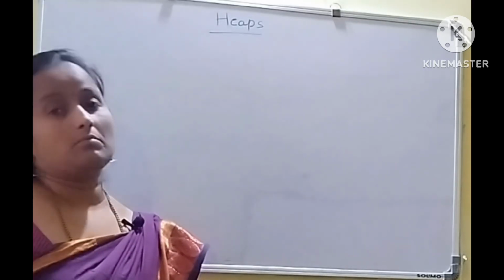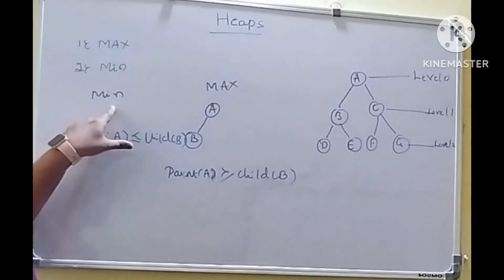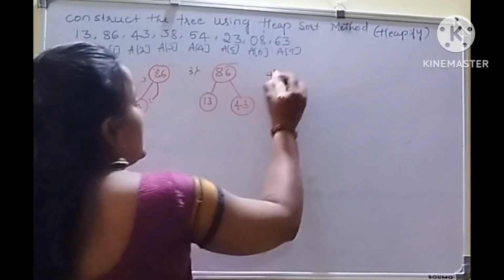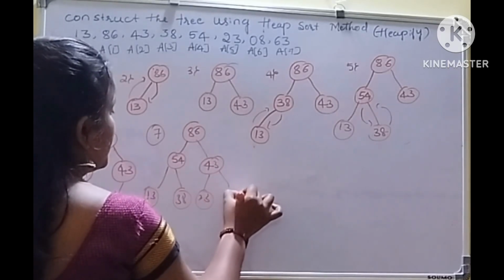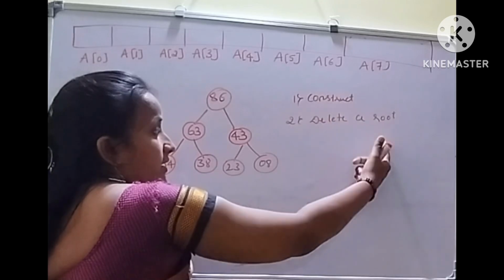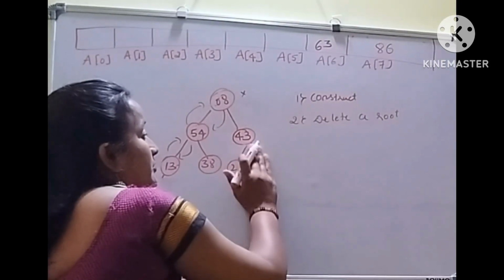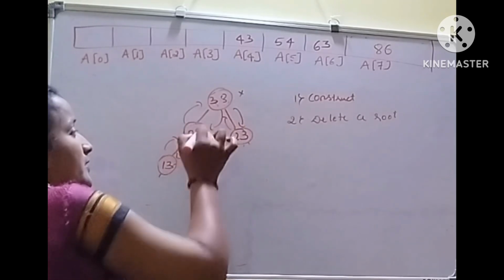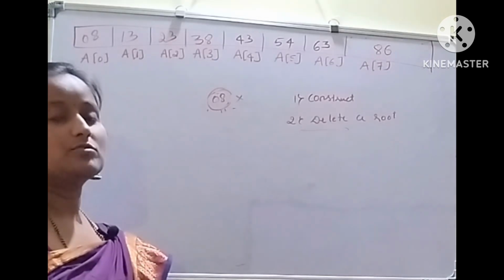Heap sort method in Data Structure # Hepify Method/Max heap tree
Heap Sort Method/Hepify Method